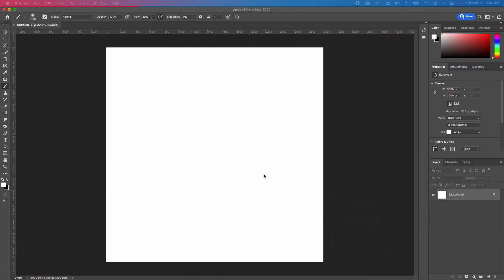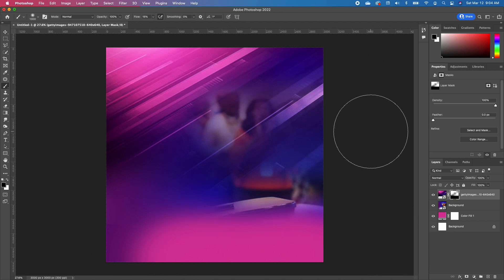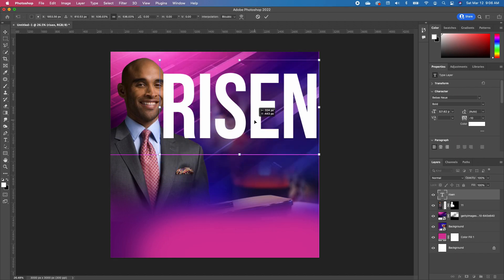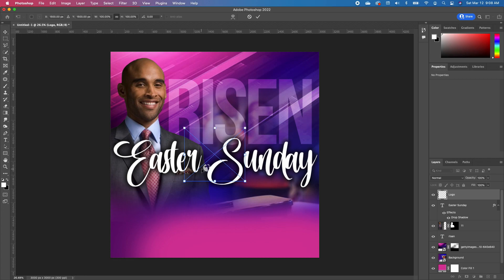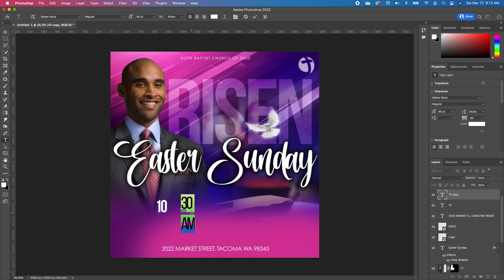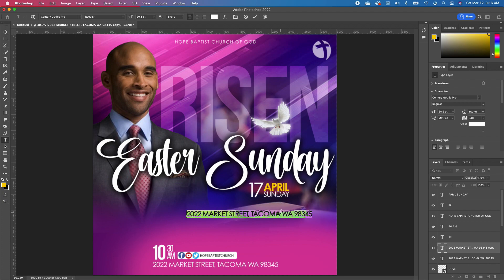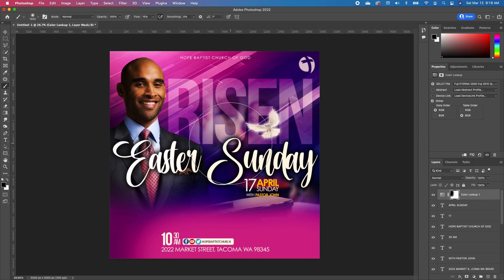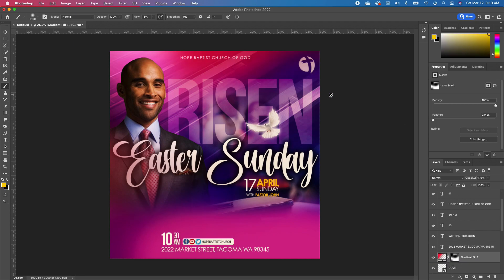Easter Sunday Church Flyer Design Photoshop | Happy Easter Flyer Photoshop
In this photoshop tutorial, I will show you how to create an Easter Sunday Church Flyer Design Photoshop | Happy Easter Flyer Photoshop